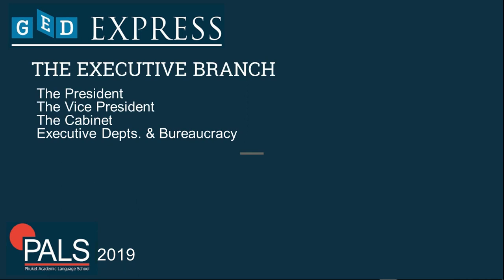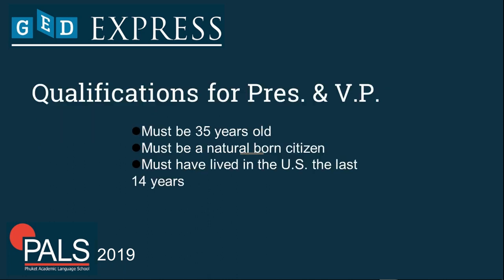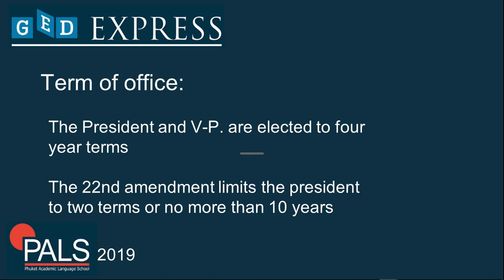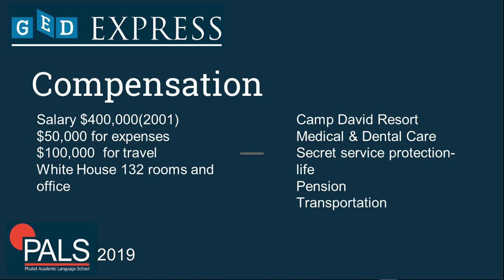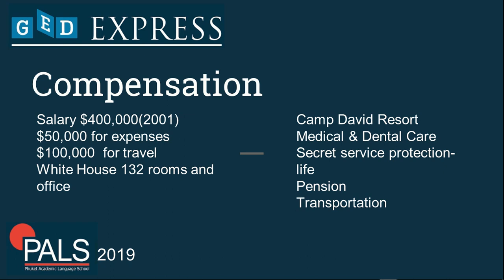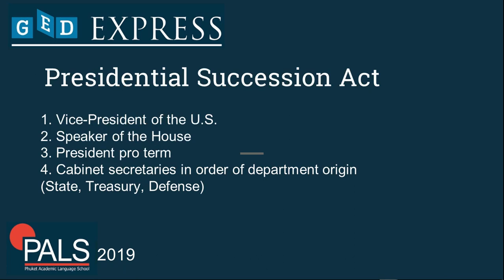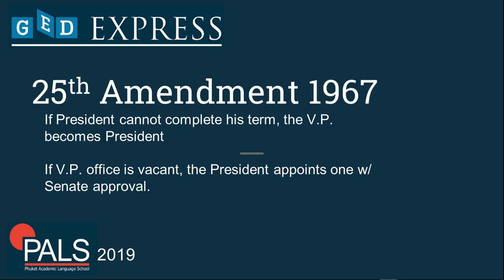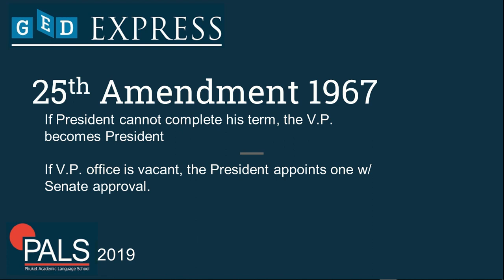How to Pass GED Social Studies | The Executive Branch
💥In this video, T. Jimmy explains the The Executive Branch.